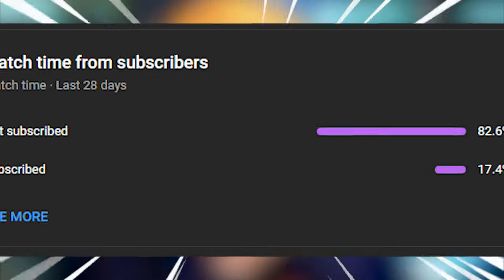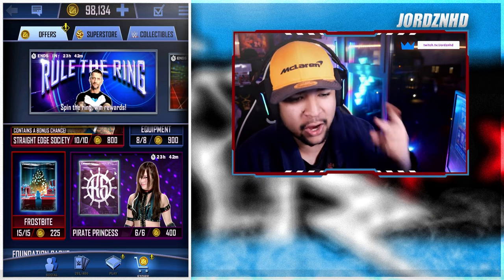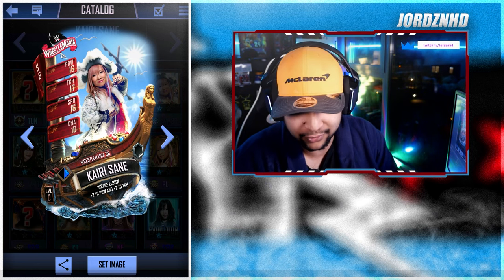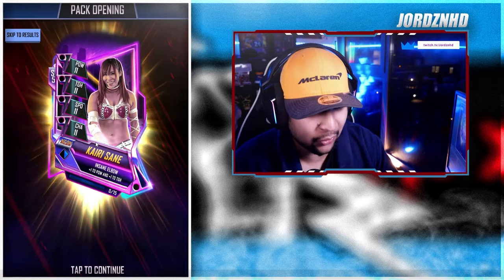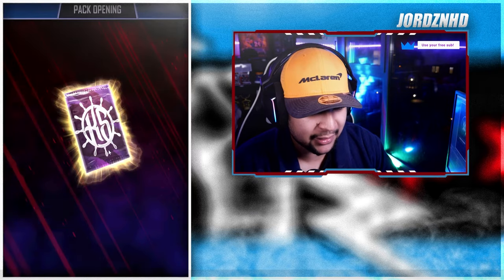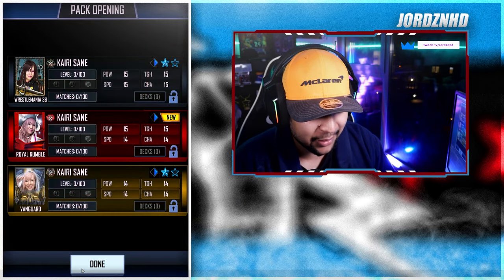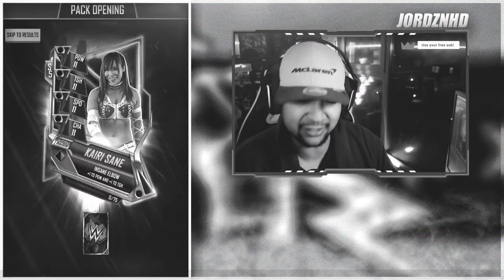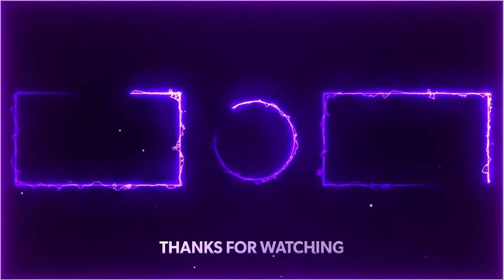HUGE KAIRI SANE PIRATE PRINCESS PACK OPENING IN WWE SUPERCARD!